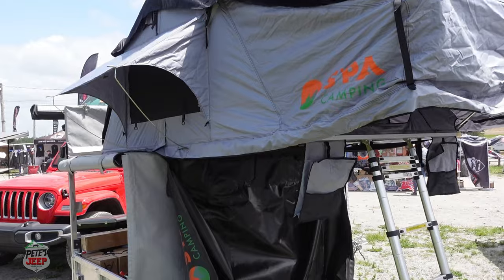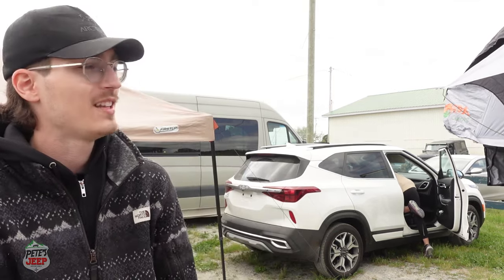SPA Camping trailers and tents - Interview at RAW 2023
Interview with Felix who was hosting a kioske at the 2023 RAW event for S'PA Camping.  A description of their lightweight overlanding trailers and rooftop tents at reasonable prices.